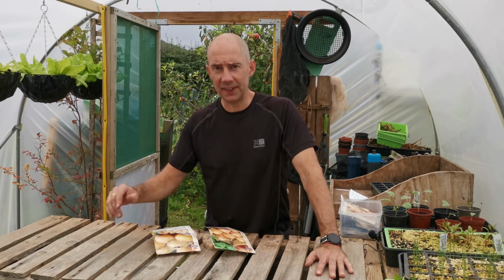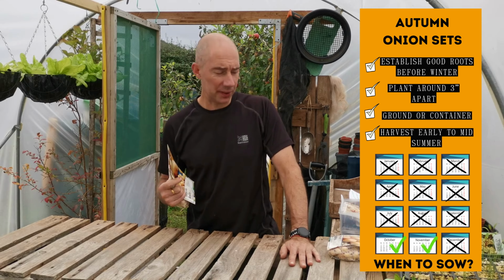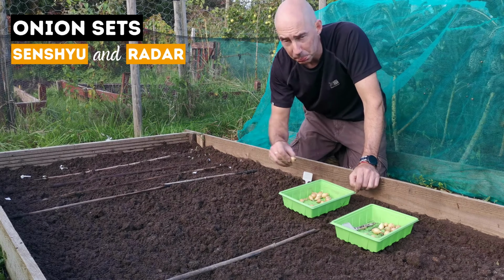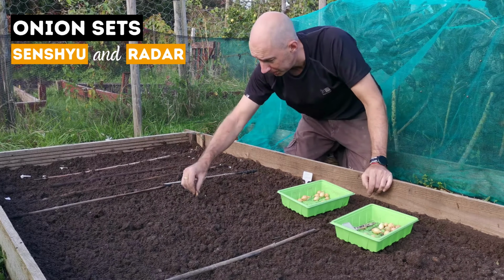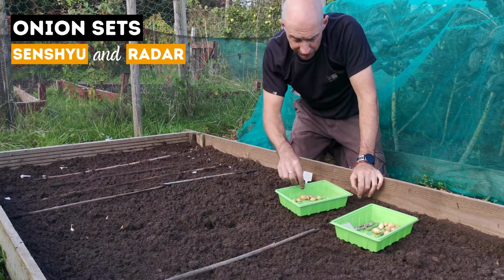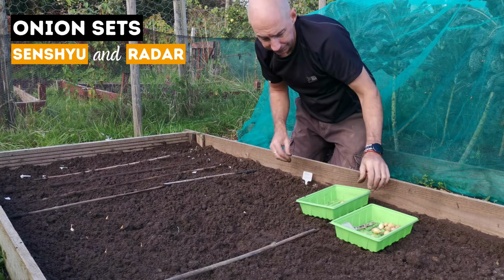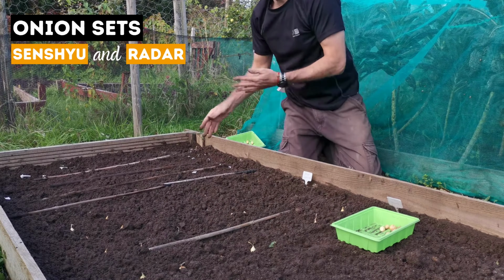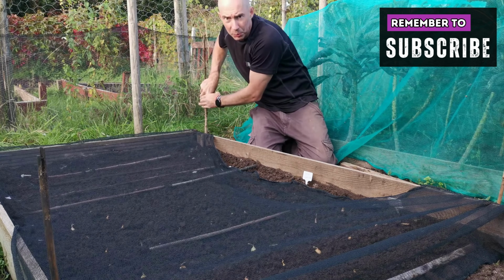How and When to plant ONION SETS | Beginners Guide UK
Watch this full "how to guide" on how to plant onion sets in Autumn. This follow along video will show you exactly what to do and when. Using Radar onion sets and Senshyu onion sets in autumn.
Sowing on a UK allotment but you can do this in your home garden even in containers..

Product list:
Senshyu Onion Sets
Radar Onion Sets
Scaffold netting

How to plant Senshyu Onion Sets
How to plant Radar Onion Sets